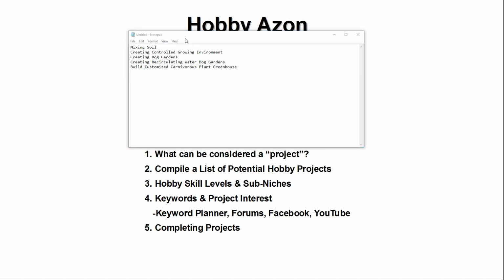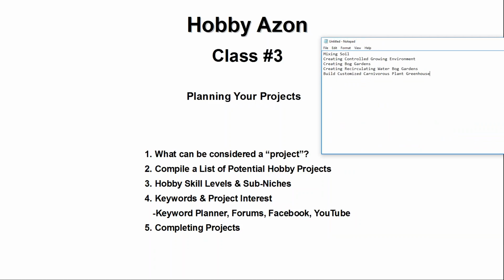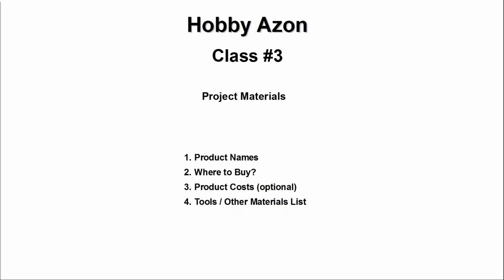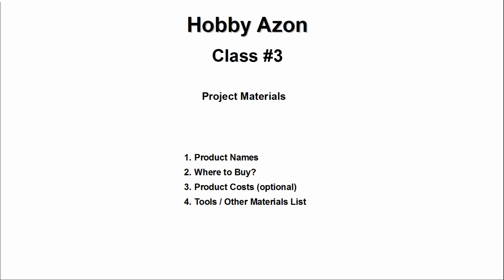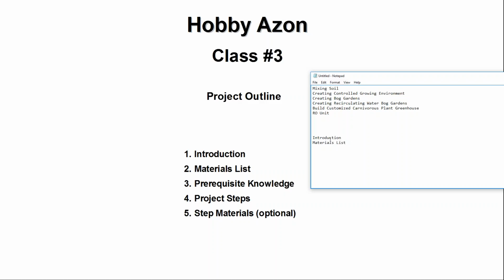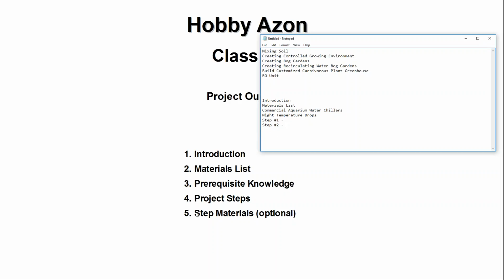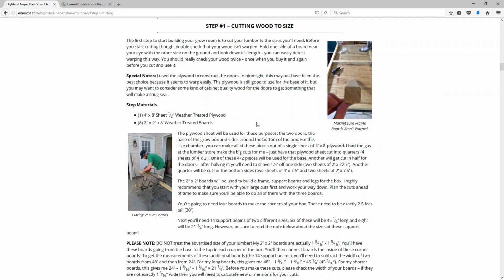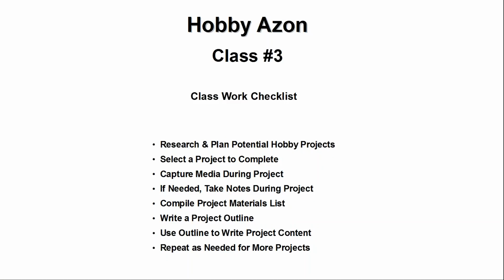Hobby Azon Class #3